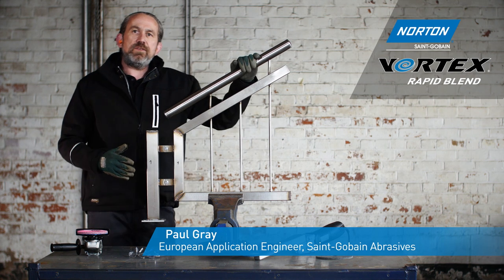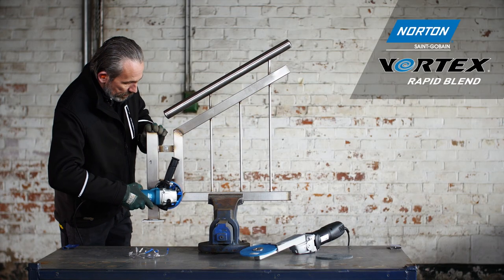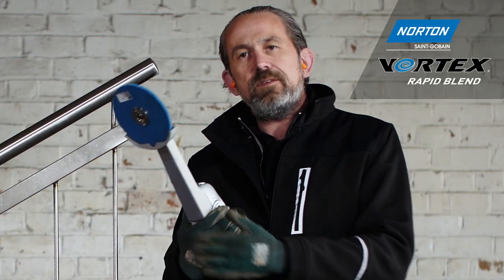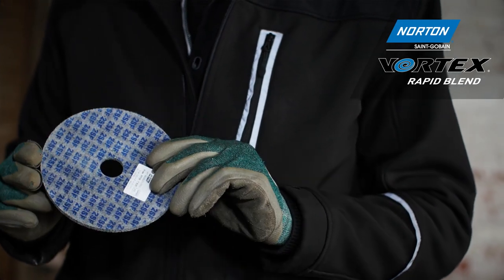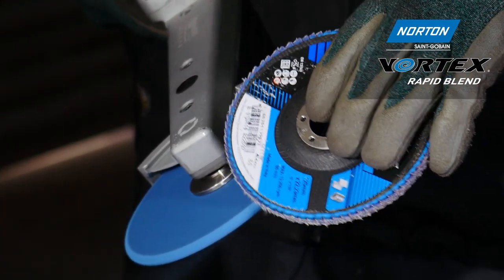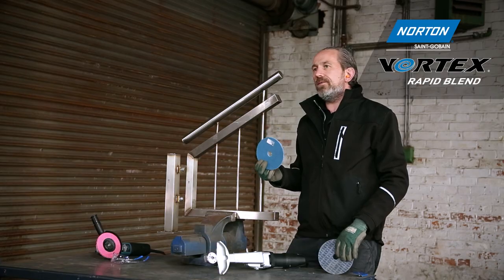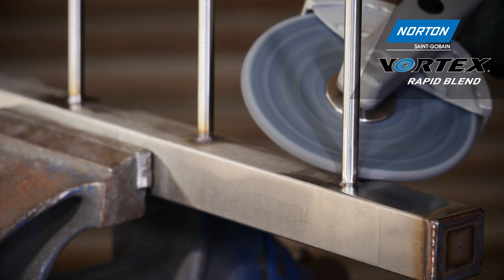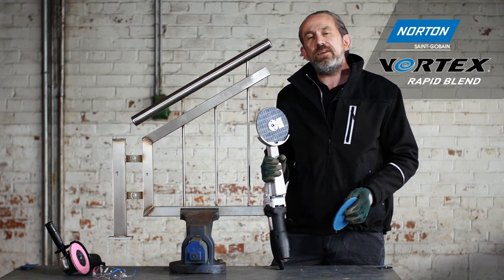Finishing Stainless Steel in Hard to Reach Areas (Fillet Radius Weld)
Paul Gray, European Application Engineer, Saint-Gobain Abrasives demonstrates how to effectively finish hard to reach areas on stainless steel using a long neck grinder, Norton Vortex Rapid Blend to remove the weld and the Norton 2SF wheel to finish.